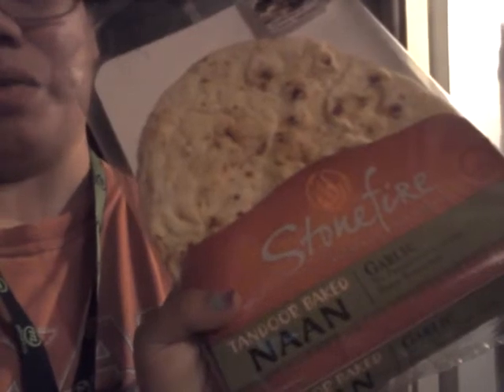Pintober Bundle!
Hi! I'm a South Texas mom of 3 girls (Yvette, Eliada and Annaleah/10,5,2) and married to my AMAZING husband (Hubby). Join us for random vlogs, family outings, events, hauls, reviews, healthy lifestyle tips and more!